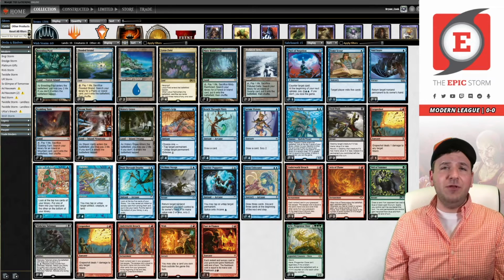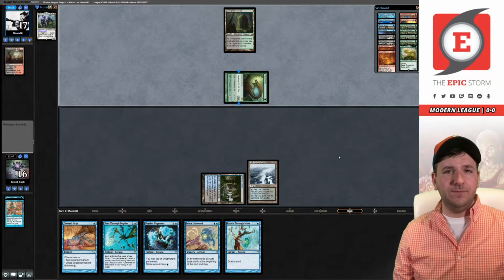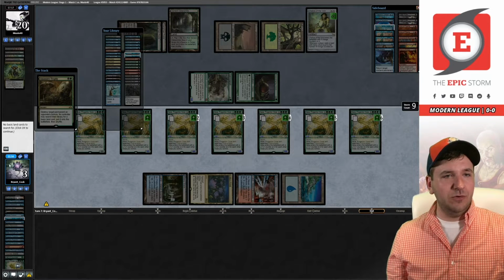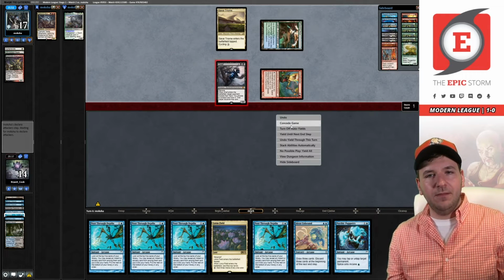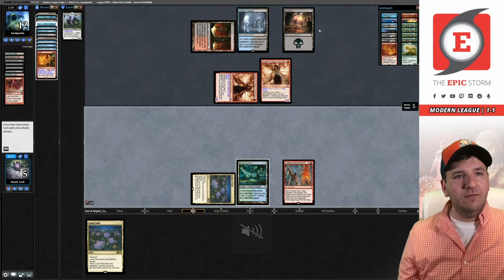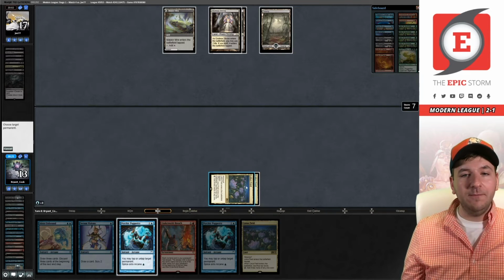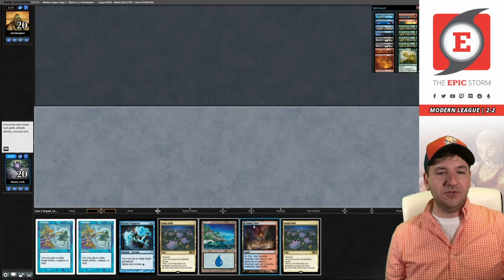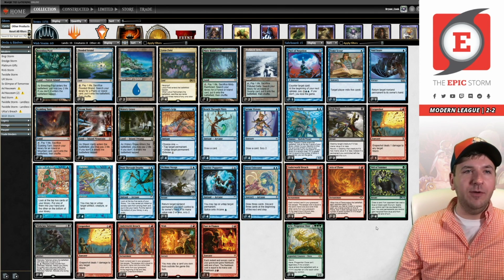Twiddle Storm feat. Wish from Adventures in the Forgotten Realms (AFR) | Modern League - 07/08/21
Bryant Cook plays Twiddle Storm feat. Wish from Adventures in the Forgotten Realms (AFR) in a Modern League on Magic: The Gathering Online!

This deck wins by putting Lotus Field on the table and then using Twiddle, Dream's Grip, and then Psychic Puppetry's "Splice onto Arcane" ability (added onto Arcane spells) untap the Lotus Field repeatedly to generate mana. At some point, after casting enough copies of Ideas Unbound or Peer Through Depths,  cast Underworld Breach.

At this point, cast spells from the graveyard until Grapeshot has been drawn to finish out the game!

In this post Dungeons & Dragons (D&D) cross-over world, we're running Wish! The plan is to get Underworld Breach with it and then escape a Twiddle twice before casting Wish again. Now you get Tome Scour.

This will create a loop where you cast Tome Scour twice and Twiddle once to be +1 card in the graveyard every three loops. After enough loops, you can cast either Grapeshot or Wish for Thassa's Oracle.

A special thank you to Nick Sherred (ZMagnus) for this donation deck!

⚡ Deck Tech — 00:00

// Matches //
Round 1 vs. Munin40 with Golgari Midrange — 00:12:22
Round 2 vs. moksha with 5c Elementals — 00:35:50
Round 3 vs. kandypanda with Death's Shadow — 00:52:57
Round 4 vs. joe77 with Orzhov Midrange — 01:04:05
Round 5 vs. christianybarr with UW Affinity — 01:24:00